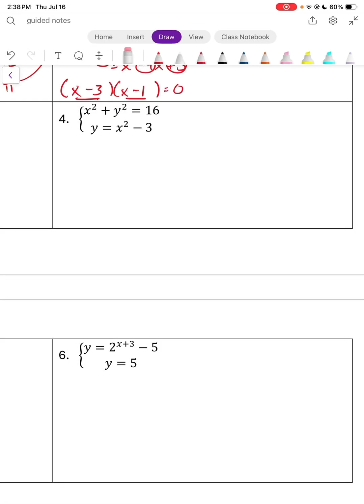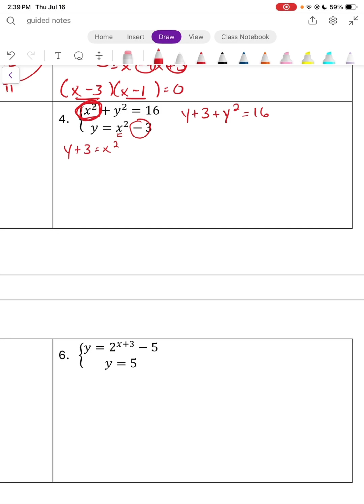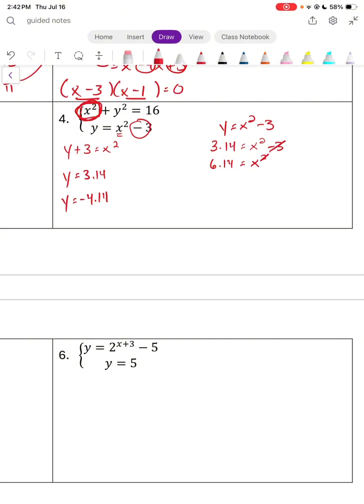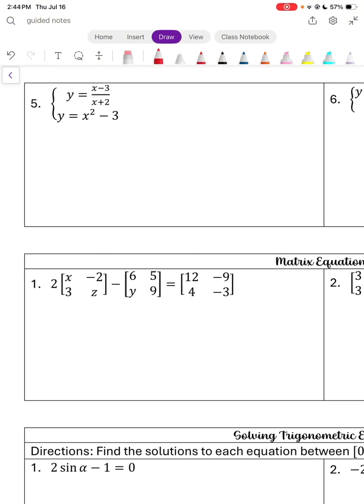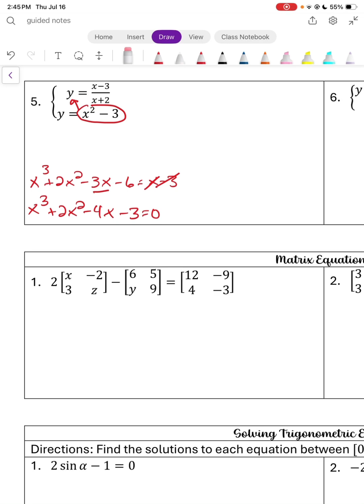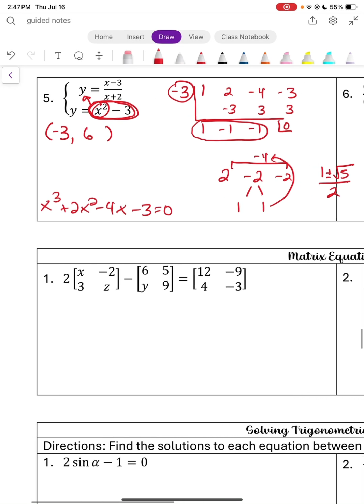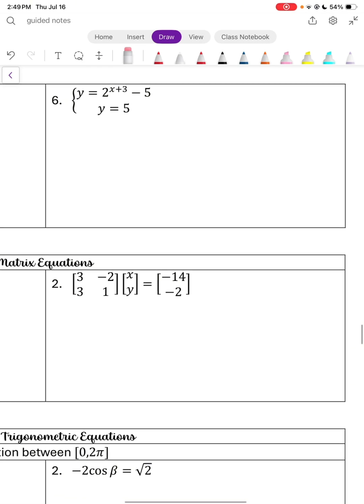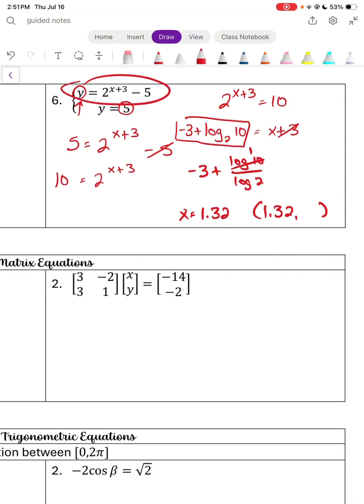Solving Systems Requiring More Difficult Equations